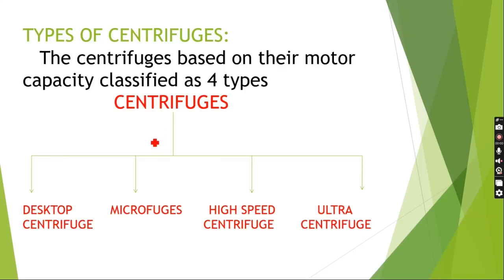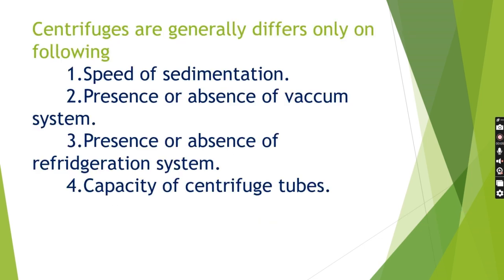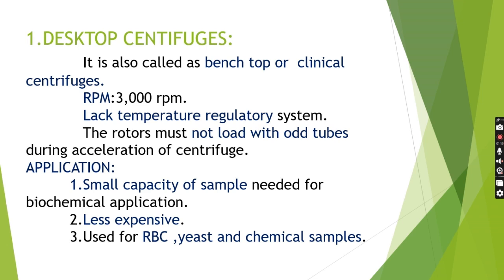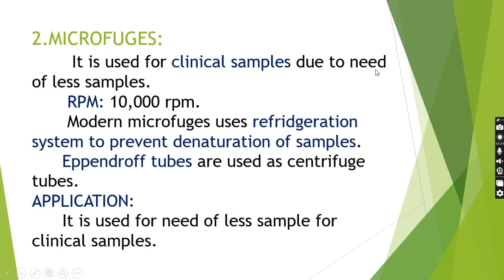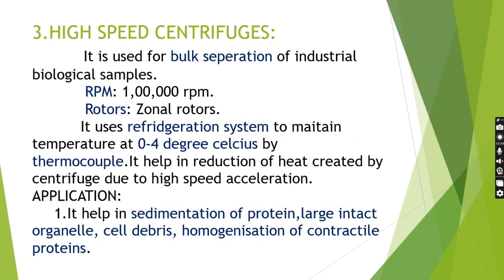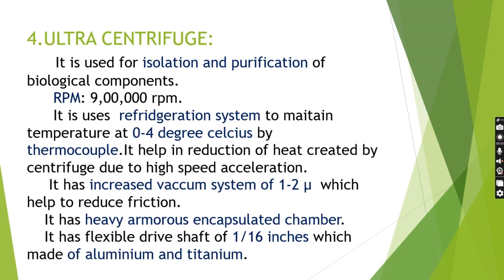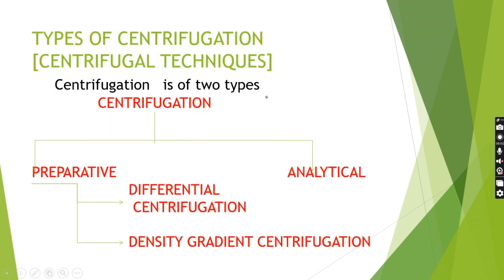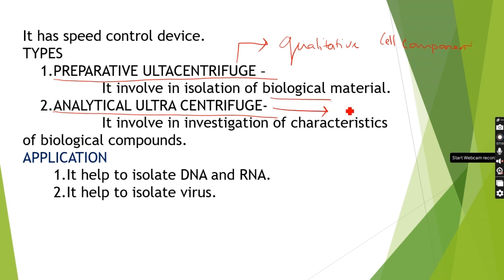Types of centrifuges based on motors -centrifuge part 3